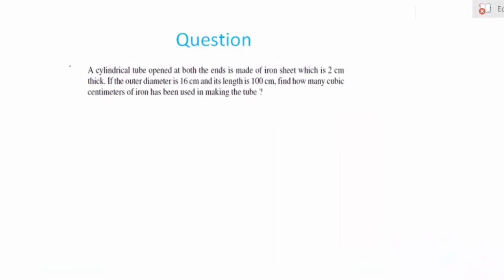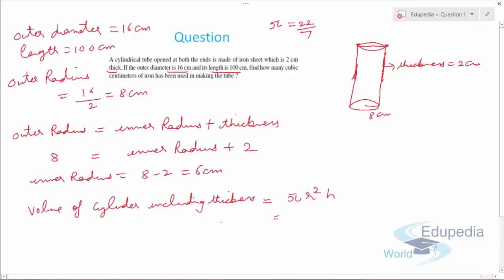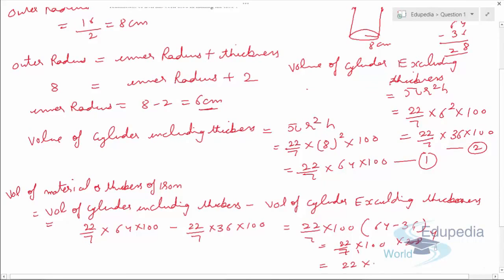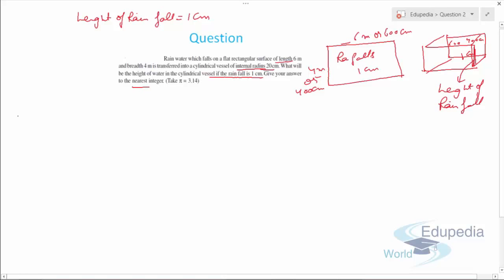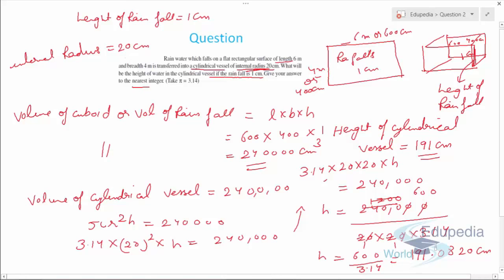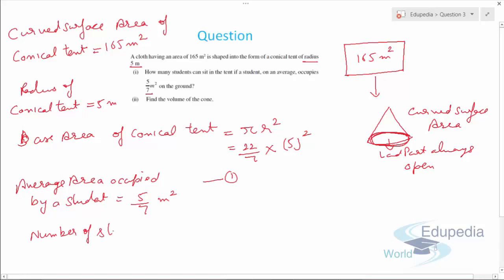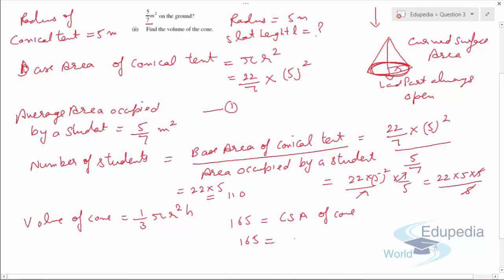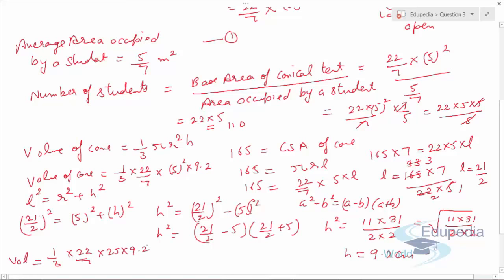Mathematics Grade 9 - | Surface Area Volume | Part 1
-Surface
 -Area
 -Volume
 -Question
 -Extra Question
 -Question Answer

for more videos on Mathematics (Grade 9 );